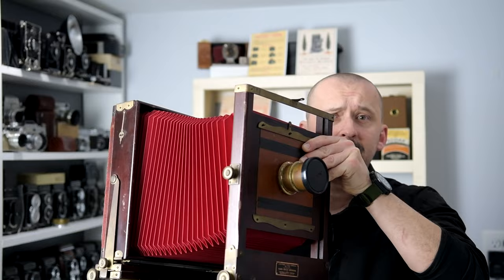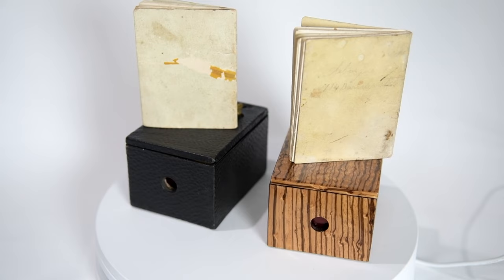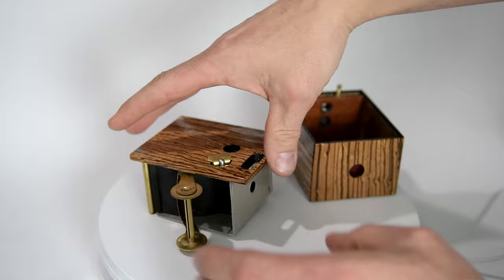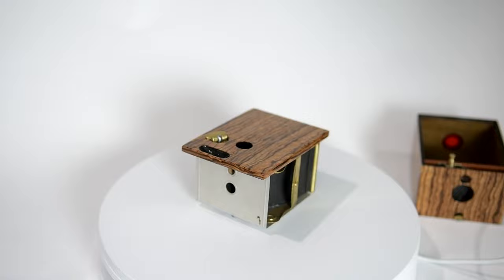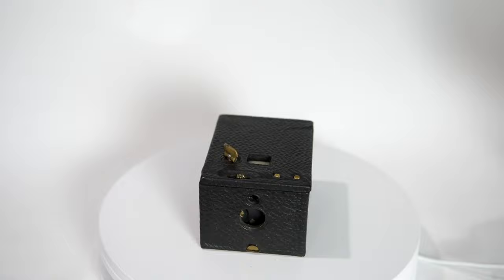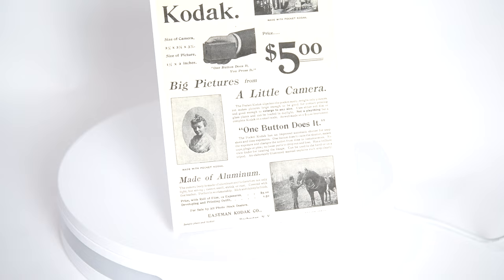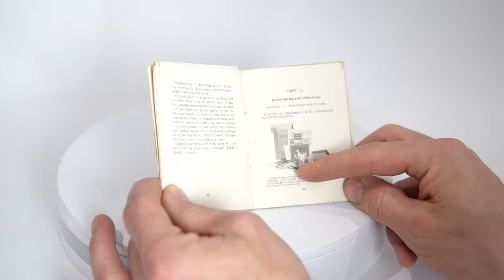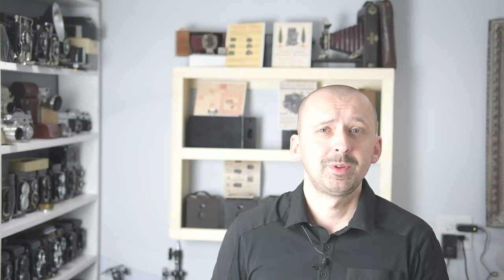Pocket Kodak camera circa 1895-1896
This video is an overview of Pocket Kodak camera introduced by Eastman Kodak company in 1895.